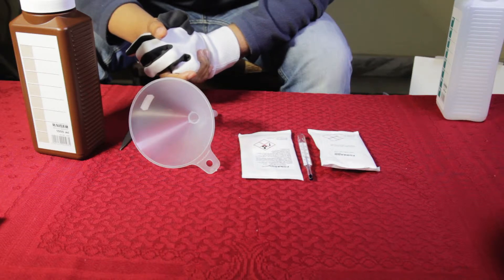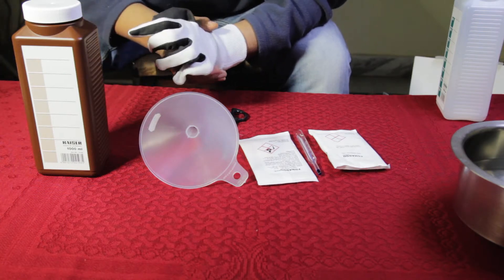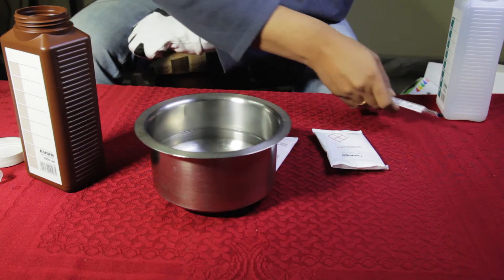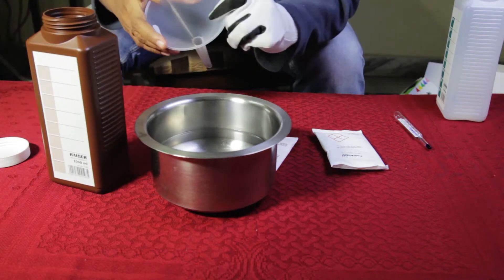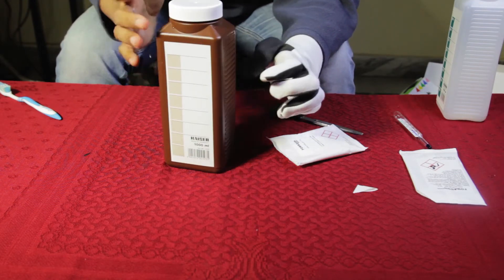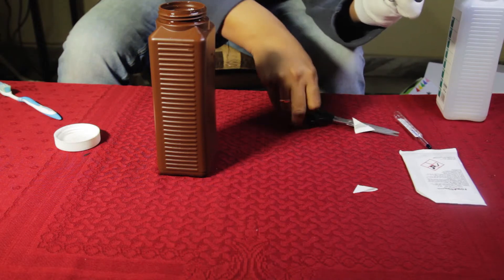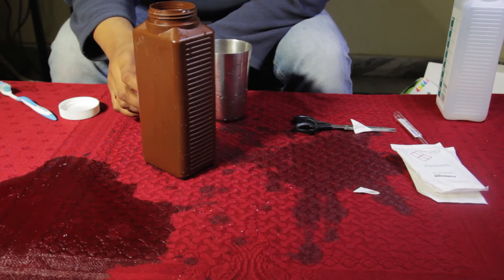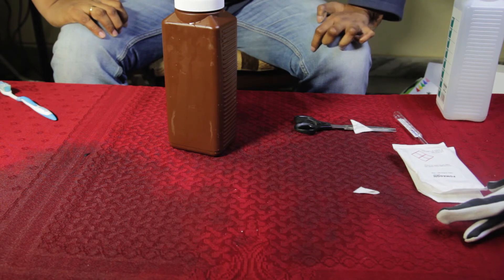How to make Fomadon Excel Black and White Film Developer Concentrate from Powder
The last 250 ml of water should make a 1 litre Solution. It was unfortunate that I lost about 75% of my developer concentrate. But as they say... Happens.